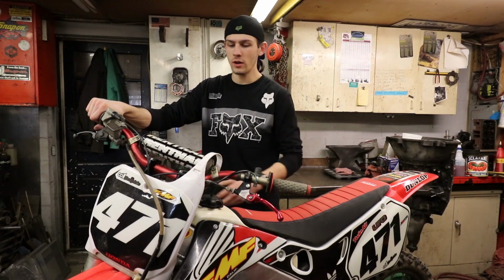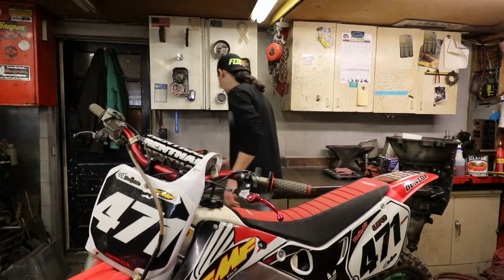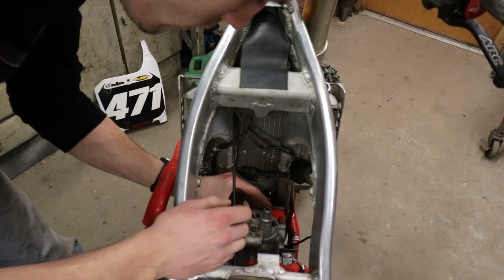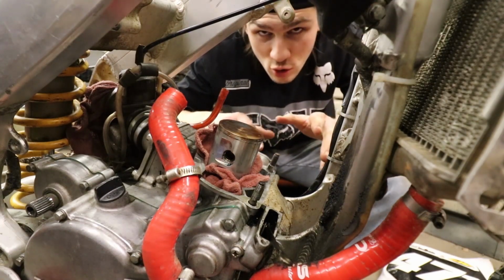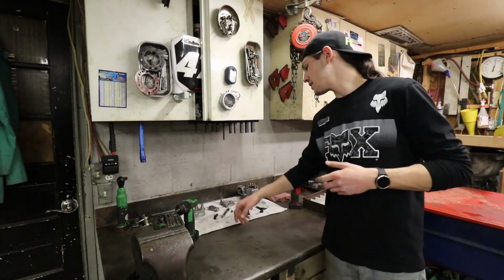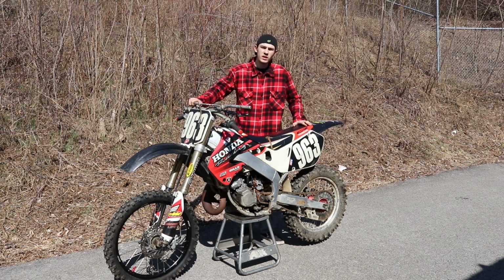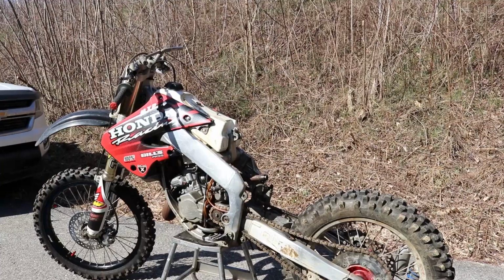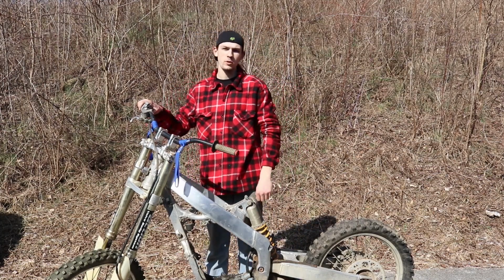1999 Cr125 Yearly Rebuild Part 1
In today's video we tear down Dom's 1999 Honda Cr125r and get it ready for a new Wiseco piston.